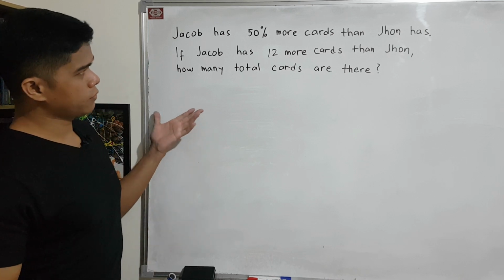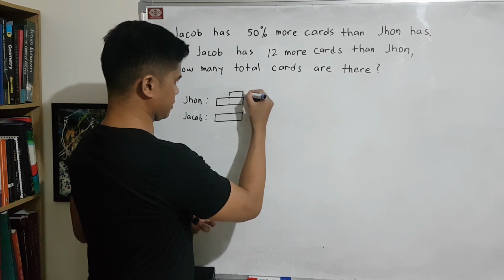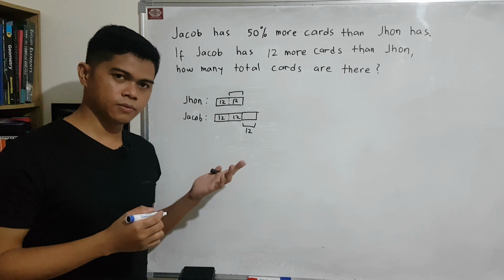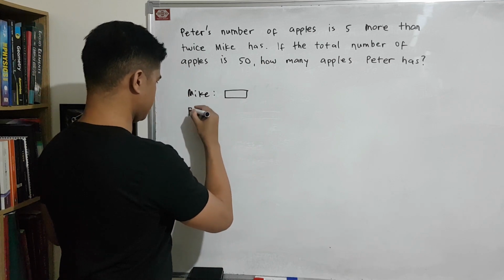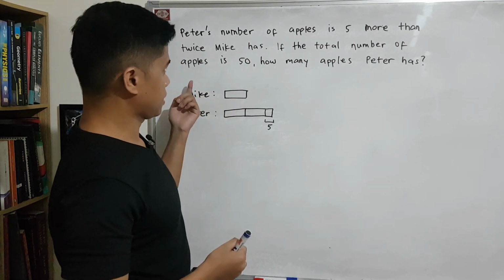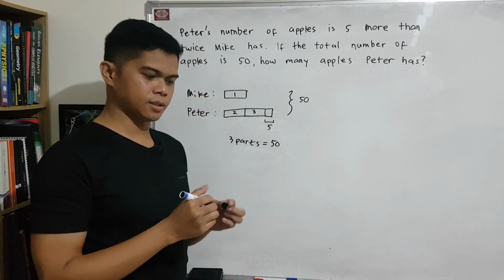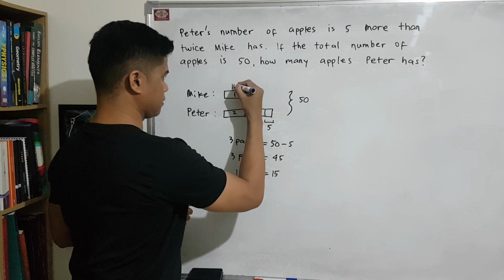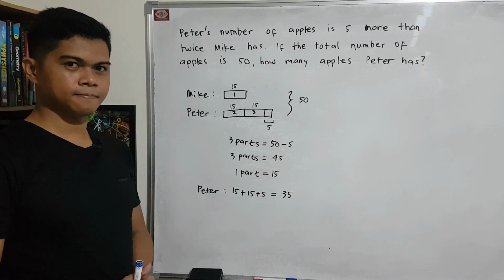Solve Math Problems Like Singaporean Kids, How to Solve Math Easily.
Singapore Math sample Problems.